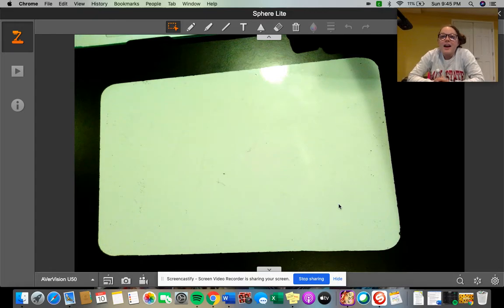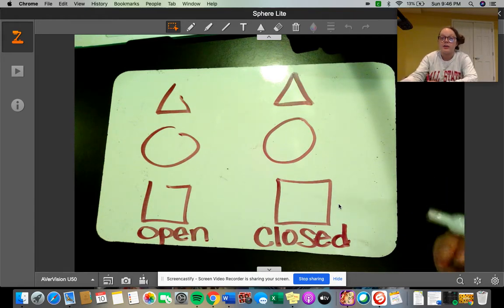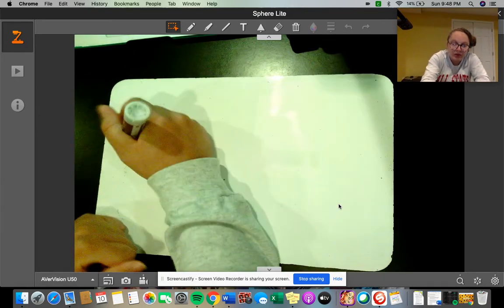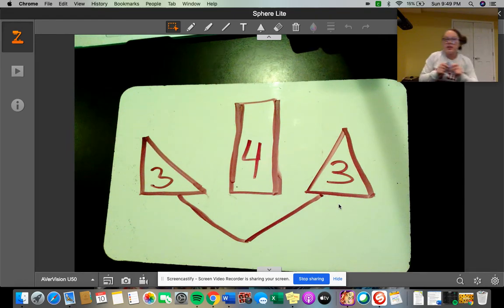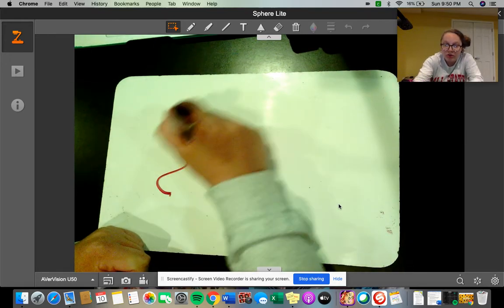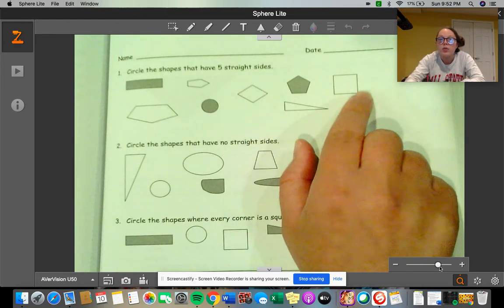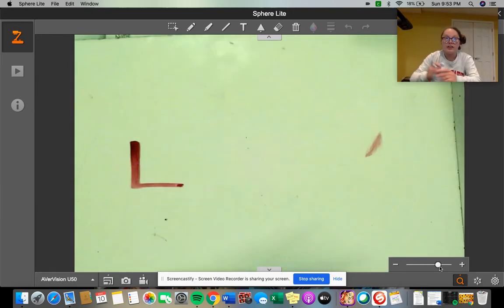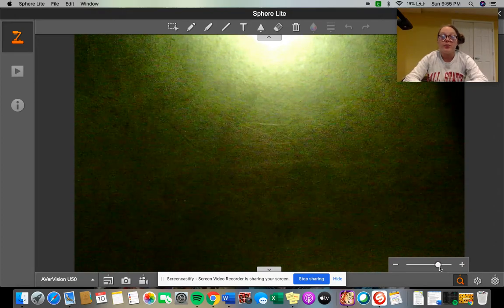Math for May 11